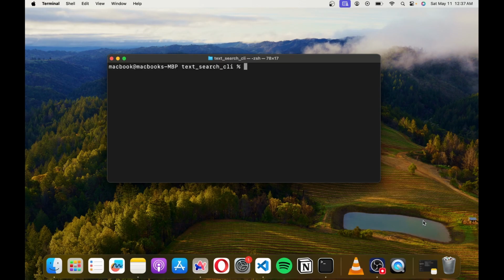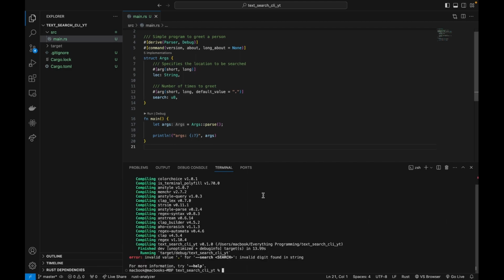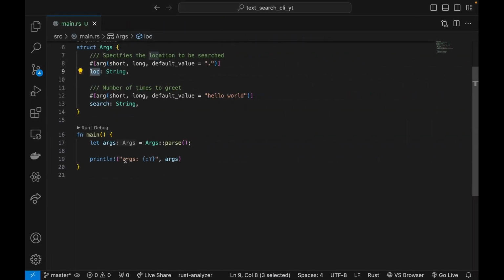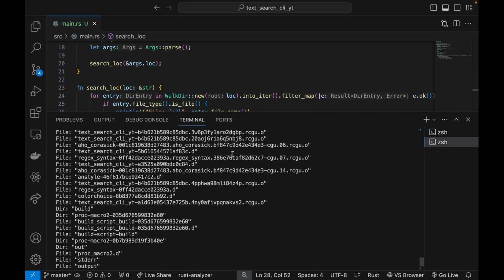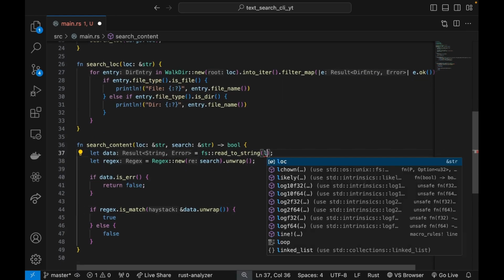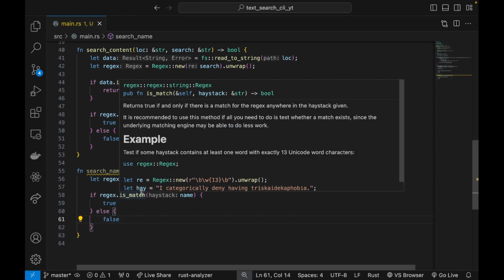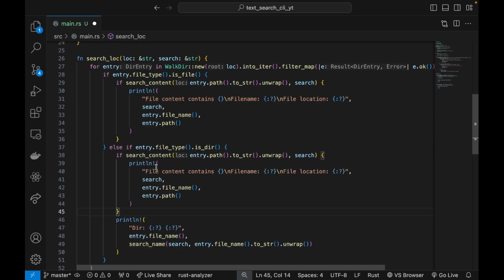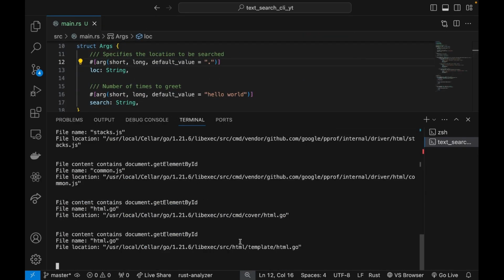Building a Text Search CLI Tool in Rust: Search Files Like a Pro!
🔍 Building a Rust CLI Tool for Text Search: In this tutorial, we guide you through the process of creating a command-line tool in Rust that searches for a specified text string within files in a directory or file location. Whether you're a Rust enthusiast or diving into the language for the first time, join us as we build a powerful text search utility!

🛠️ Prerequisites:
Basic knowledge of Rust
Rust installation on your PC

📦 Download Links for Packages:
Walkdir: cargo add walkdir
Clap: cargo add clap --features derive
Regex: cargo add regex